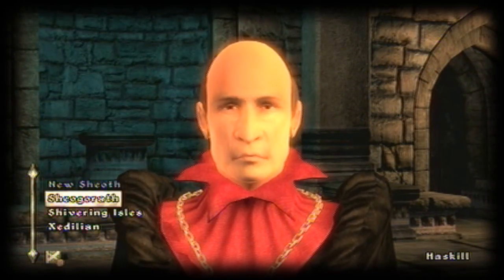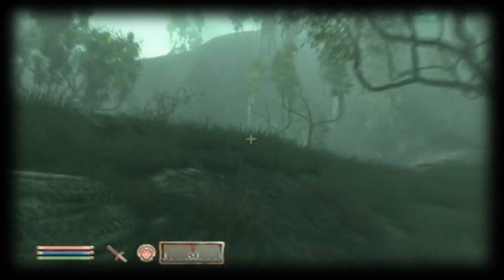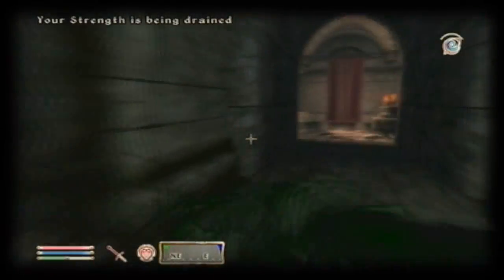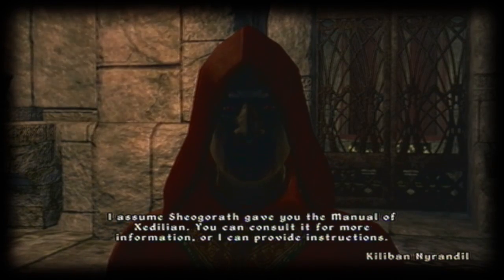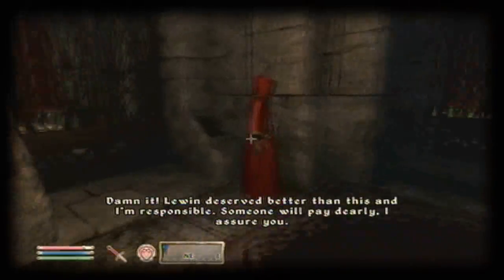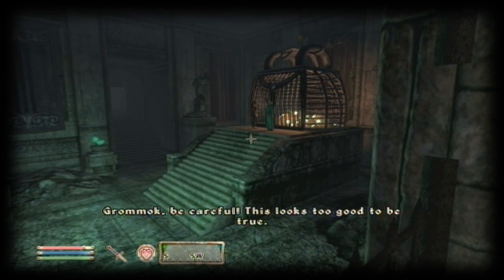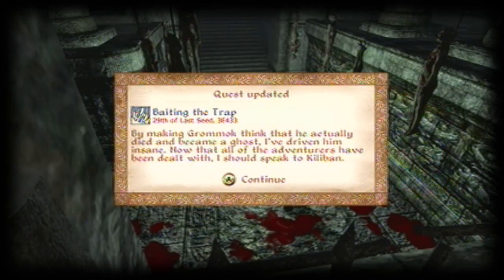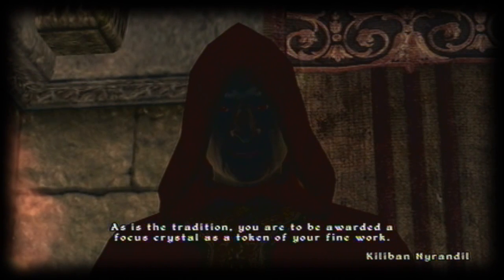Oblivion: Shivering Isles Walkthrough Part 2: Xedillian